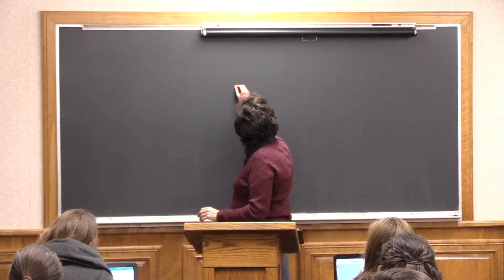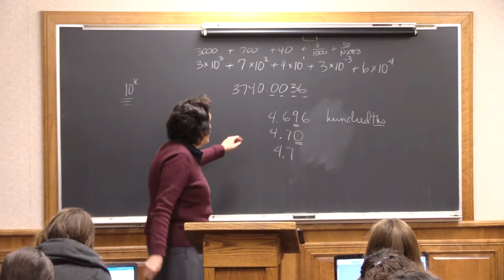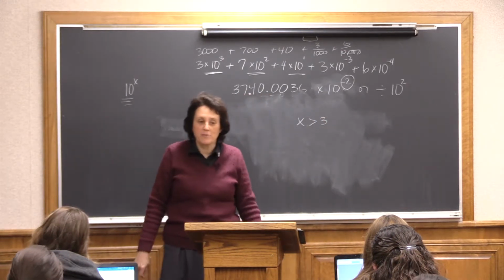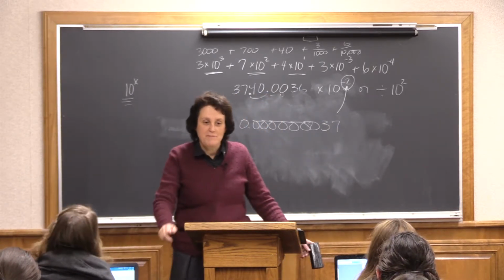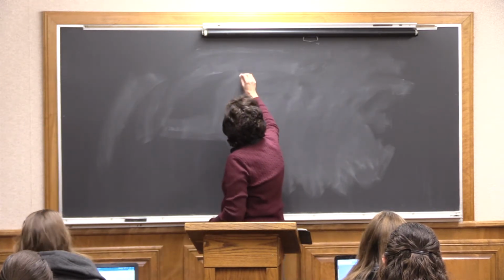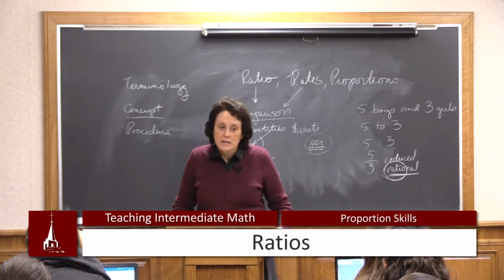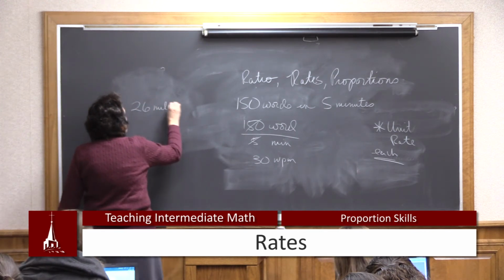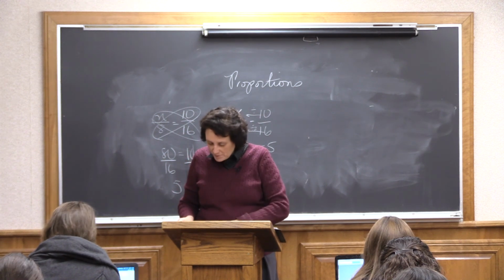(7) Teaching Intermediate Math - Proportions | Fairhaven Baptist College